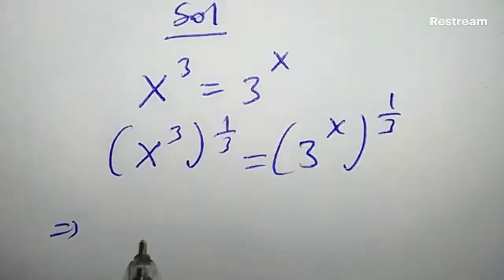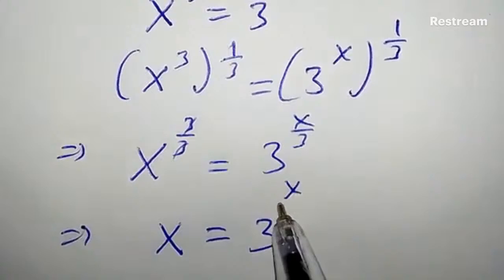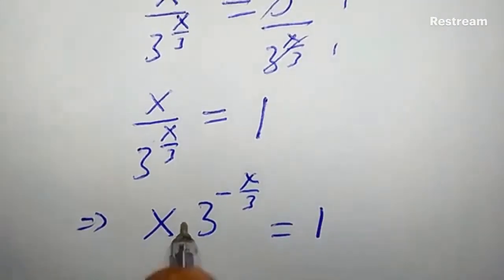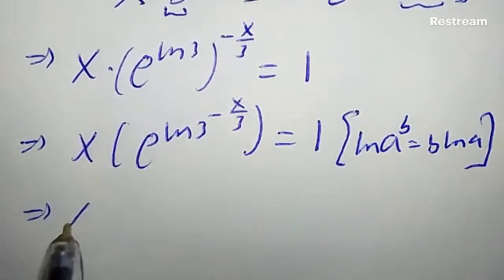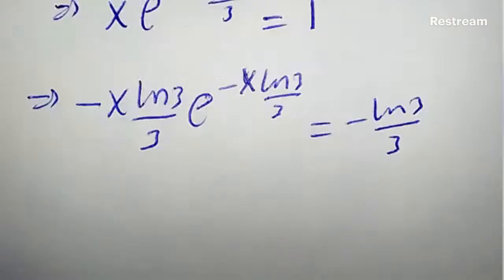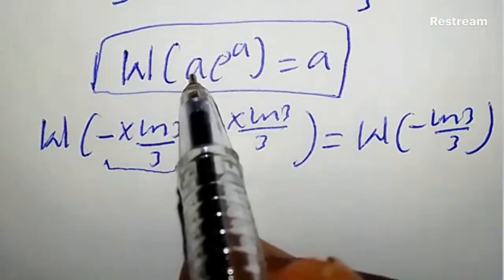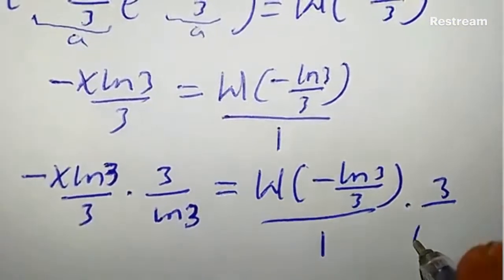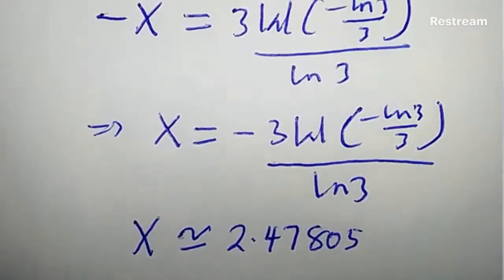Solving fascinating exponential equation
In this video you will learn how to solve exponential equation.
How to solve x^3=3^x.